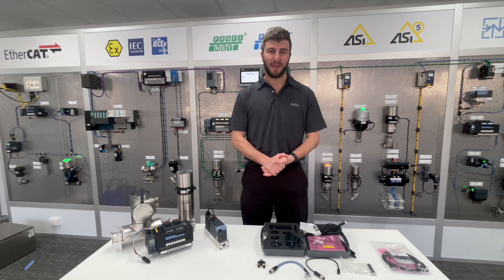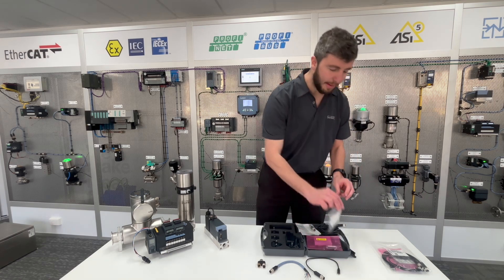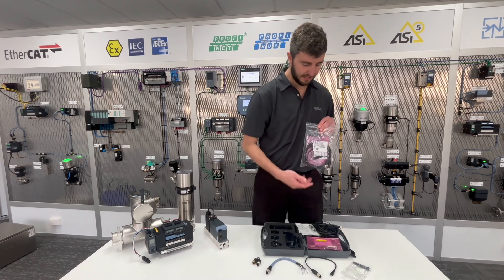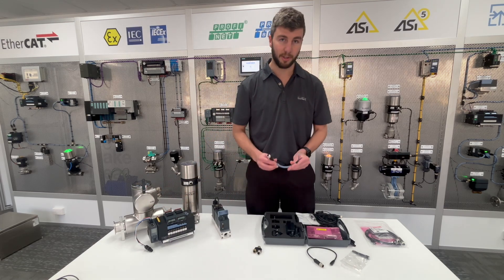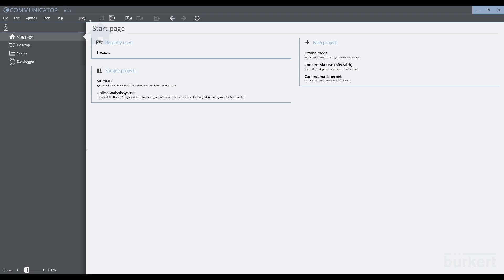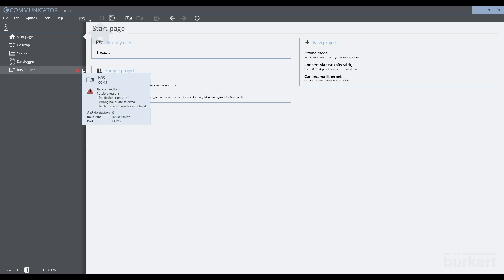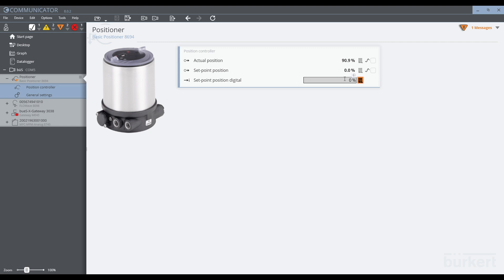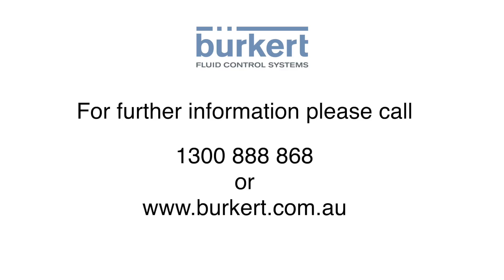Connecting Burkert Devices: A Step-by-Step Guide to Using the Burkert Communicator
In this comprehensive tutorial, we dive into the Burkert Communicator and demonstrate how to connect your Burkert devices to a computer using the Burkert connection kits.

Discover what is included in Burkert büS Kits, including everything you need to get your devices online and access crucial process diagnostics. We'll cover the various cables, adapters, and tools included in the kit and their specific applications.

We'll guide you through the interface setup process, including detecting devices, accessing diagnostics, and performing simulations for maintenance and testing. By the end of this video, you'll be equipped with the knowledge to streamline your connections and optimise your Burkert systems effectively.

Join us and enhance your understanding of connecting Burkert devices today!